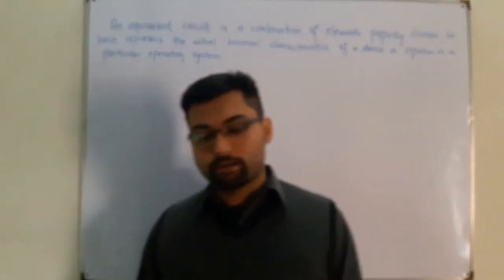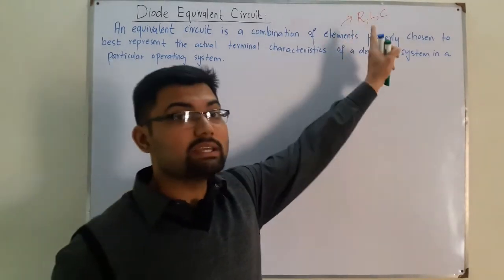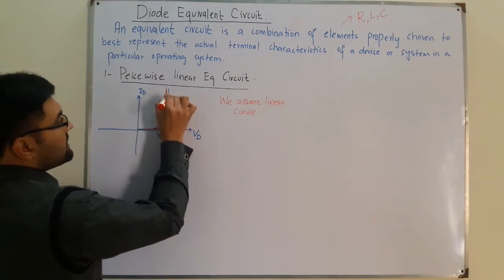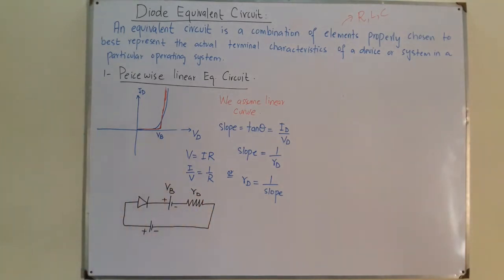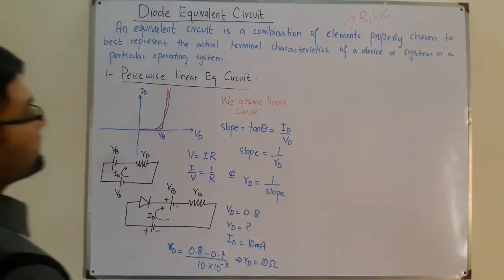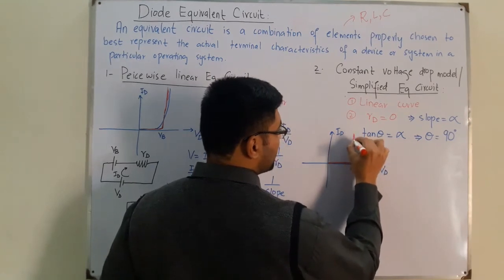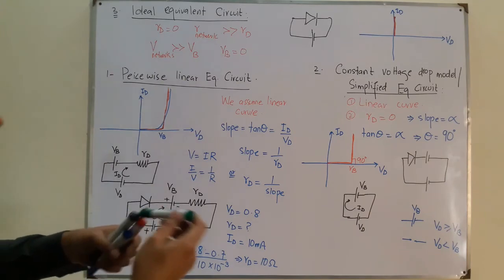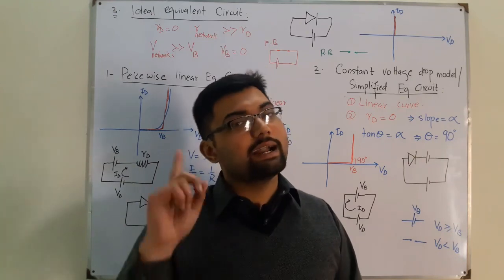Diode Equivalent Circuits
Lecture 18